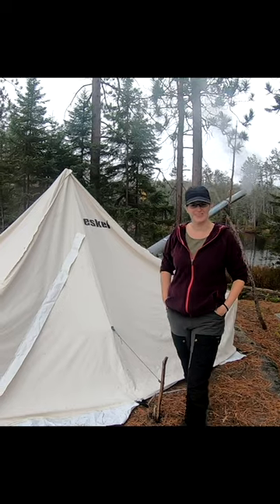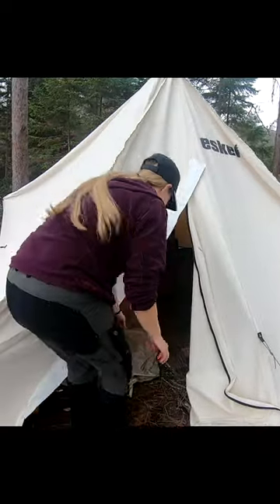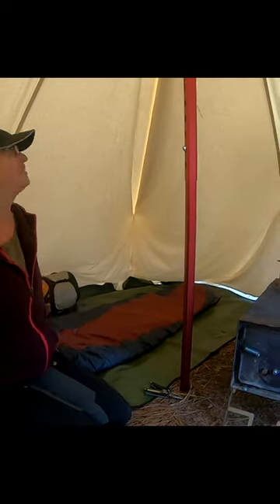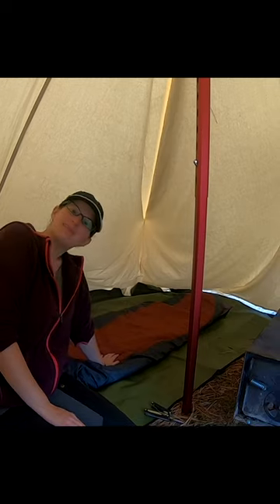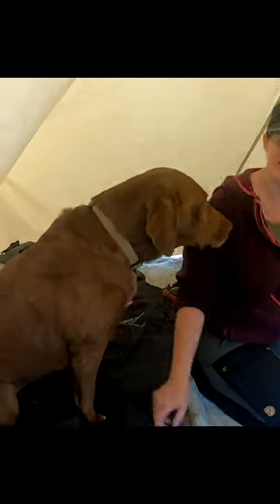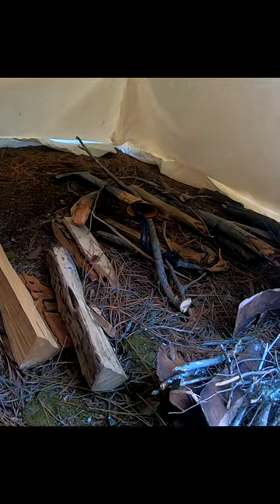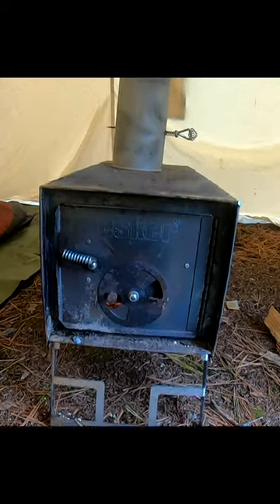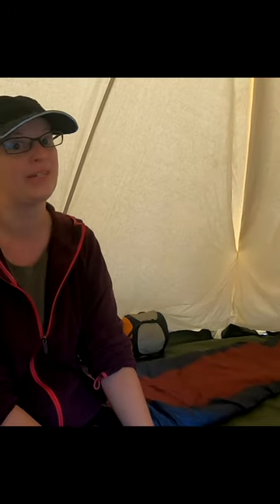Hot Tent & Wood Stove Tour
Tour of the Hot Tent and Wood Stove by @heatherbairdoutdoors

Gear Store USA

FOR SALE
Gear Store CANADA